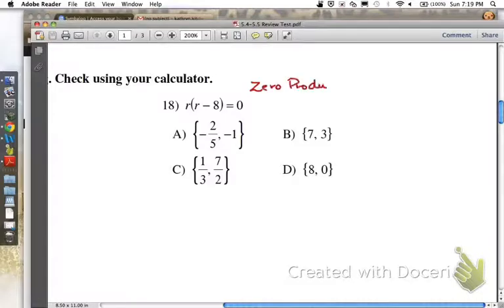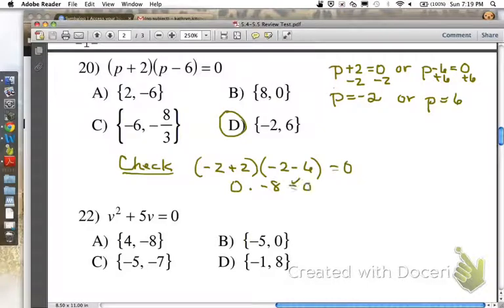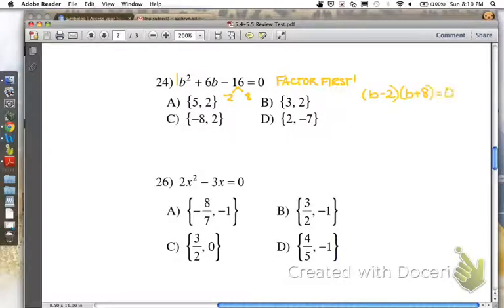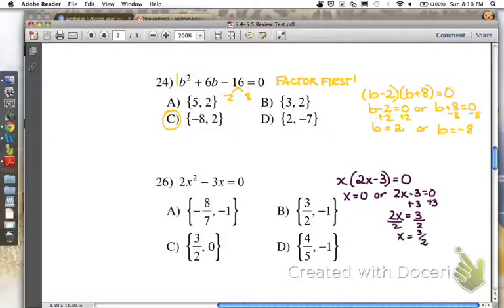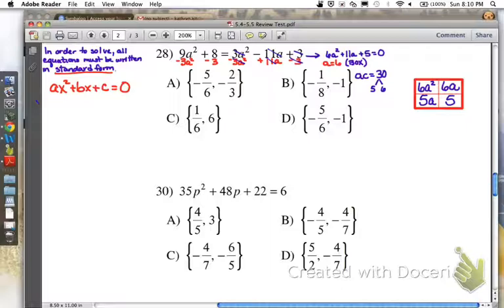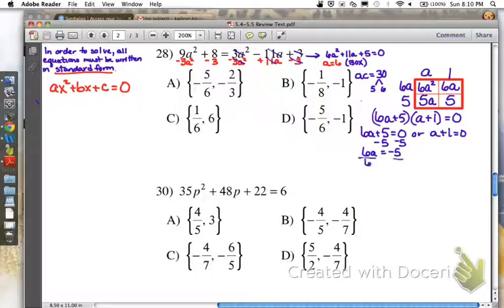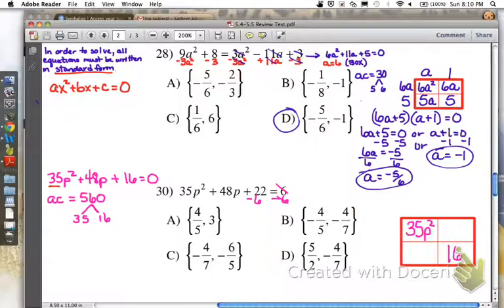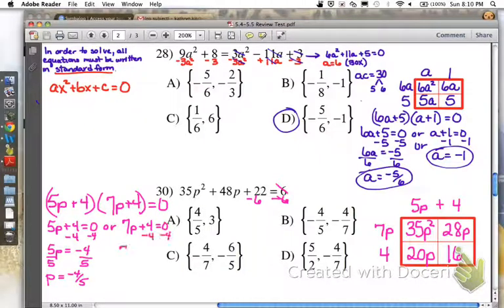Solving Quadratic Equations by Factoring